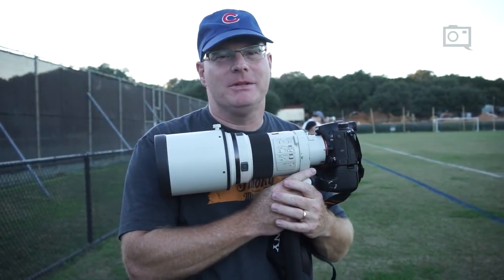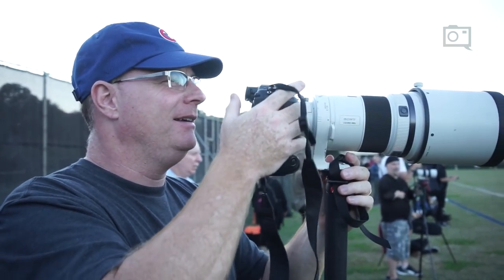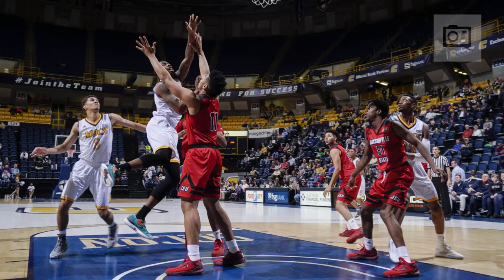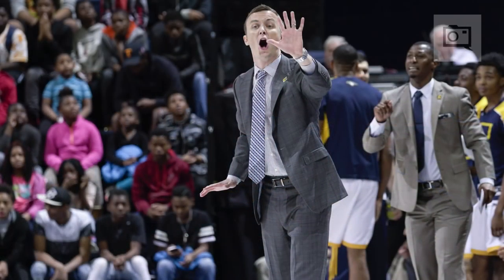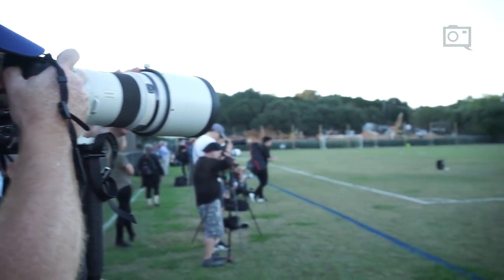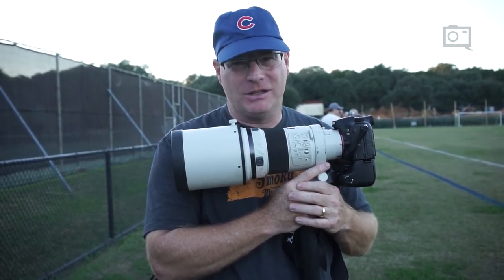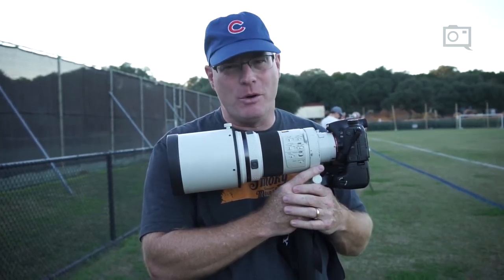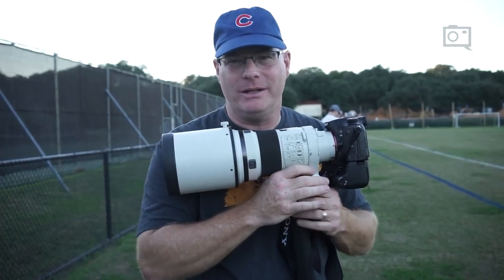Sports Photography Tips with Patrick Murphy Racey